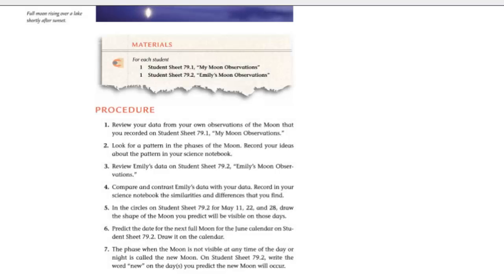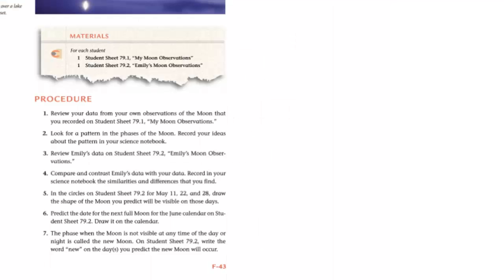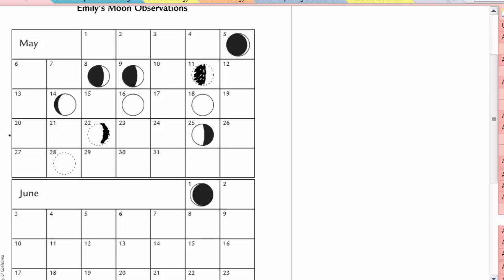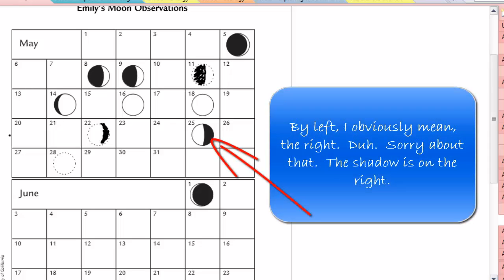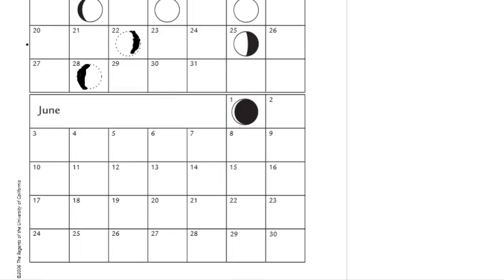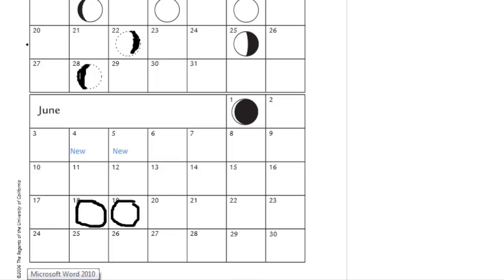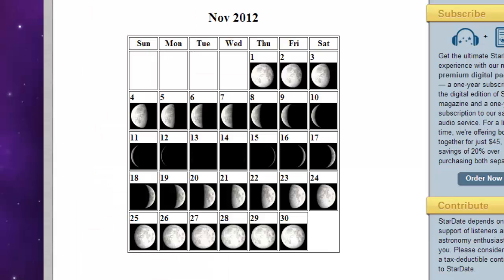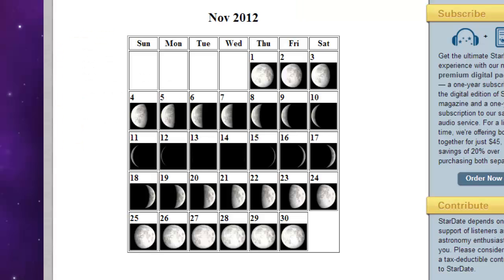Activity 79 - Day 2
An enlightening video on predicting the phases of the moon.  This is just an introduction.  We'll get into more depth in the coming activities.